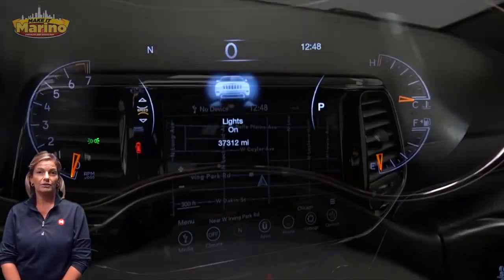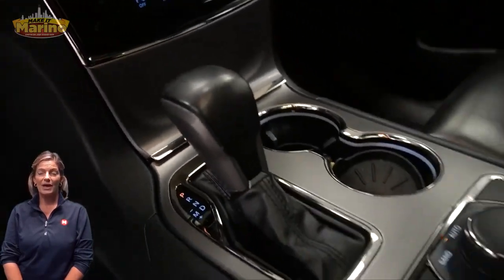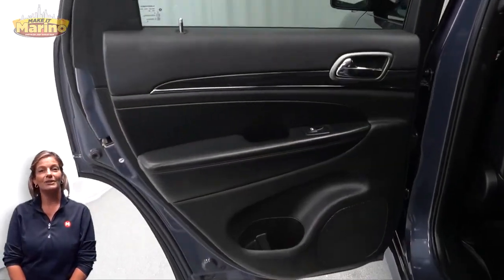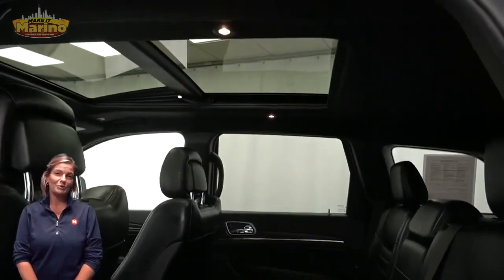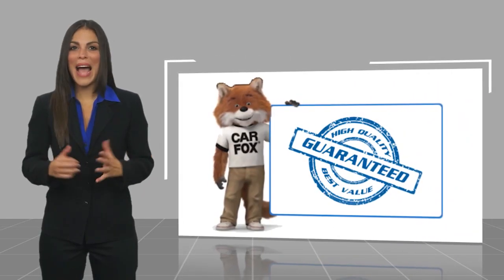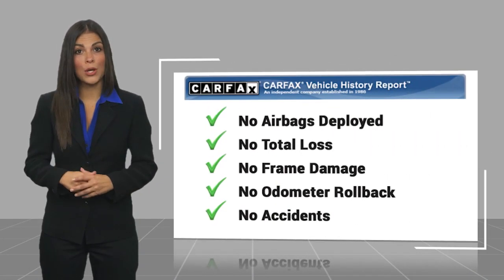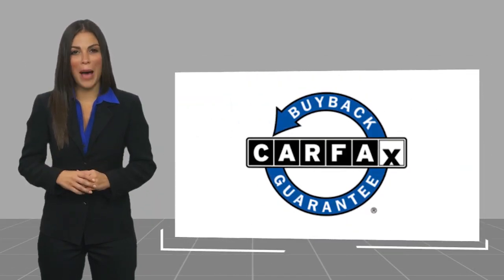2020 Jeep Grand Cherokee 90992A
2020 Jeep Grand Cherokee Limited X

5133 W Irving Park Rd

2020 JEEP GRAND CHEROKEE LIMITED X!!  3.6 LITER V6 ENGINE!!  STILL UNDER FACTORY POWERTRAIN WARRANTY!!  ACCIDENT FREE CARFAX REPORT!!  DUAL PANE PANORAMIC SUNROOF!!  BI-XENON HID HEADLAMPS!!  20 INCH ALUMINUM WHEELS!!  8.4 INCH TOUCH SCREEN DISPLAY!!  NAVIGATION!!  REAR BACKUP CAMERA!!  BLIND SPOT MONITORING!!  HEATED FRONT SEATS!!  HEATED STEERING WHEEL!!  POWER LIFTGATE!!  SELEC-TERRAIN SYSTEM!!  ELECTRONIC STABILITY CONTROL!!  POWER LOCKS!!  POWER WINDOWS!!